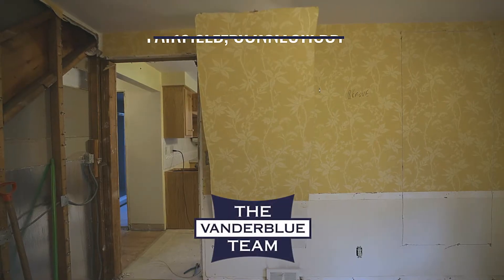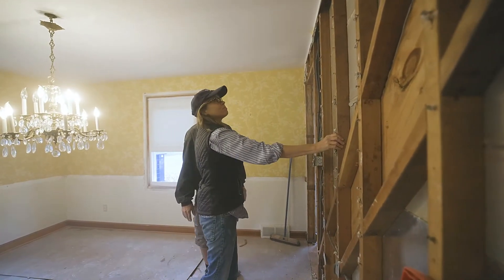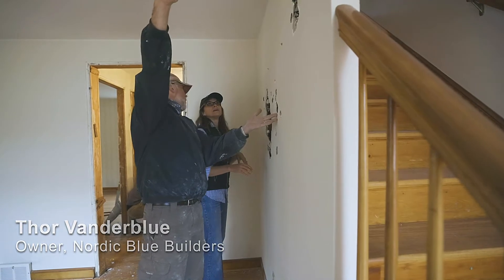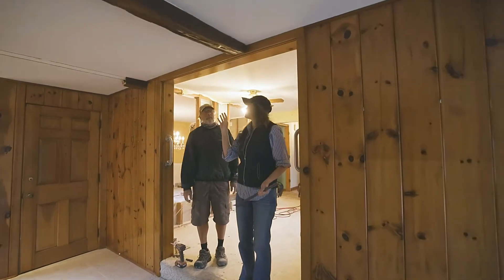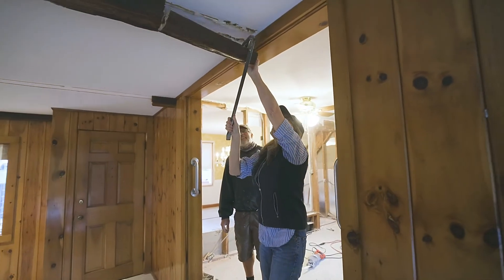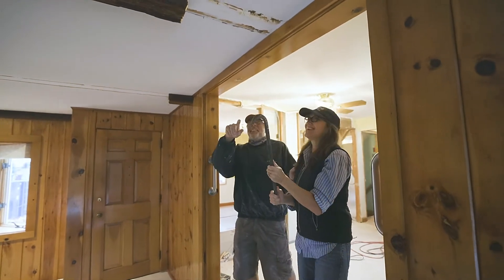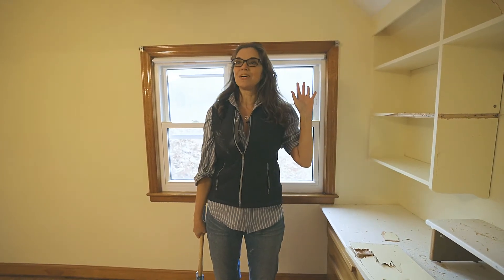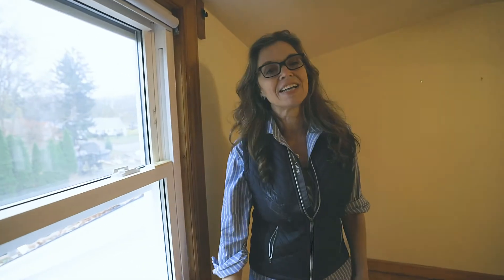10 Sleepy Hollow Episode 3: Demo Day 2